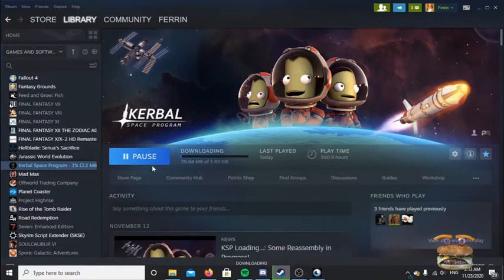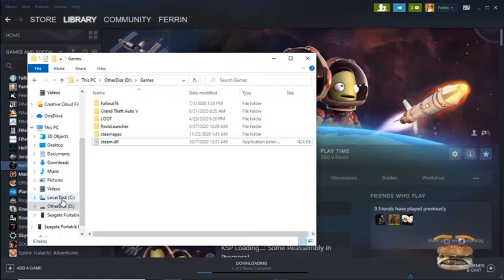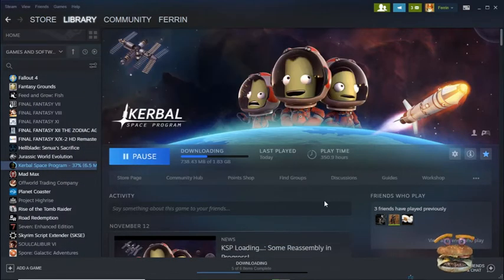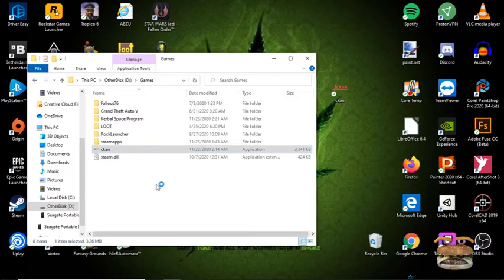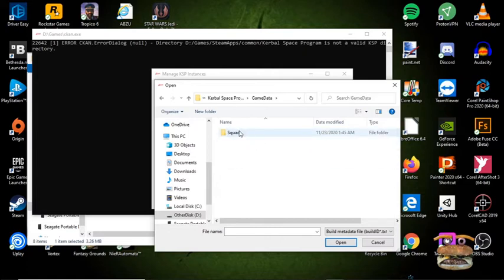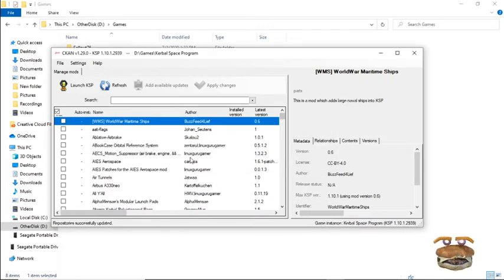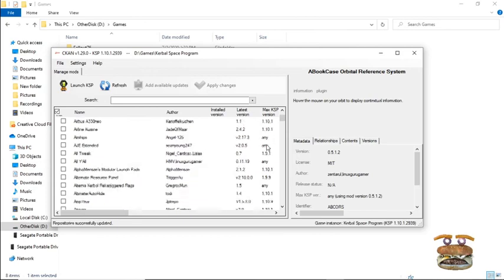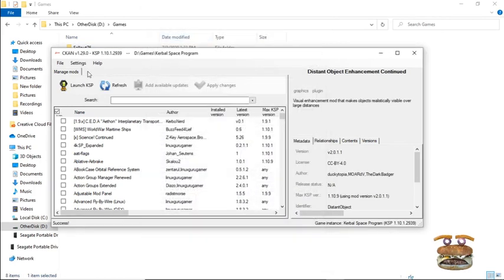Updated Ckan Tutorial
So, I updated my CKan Tutorial. If you can not get it to work the way I do it in the video. Verify Game Files in Steam. Copy Again. If a Mod isn't working, wait for it to be updated.